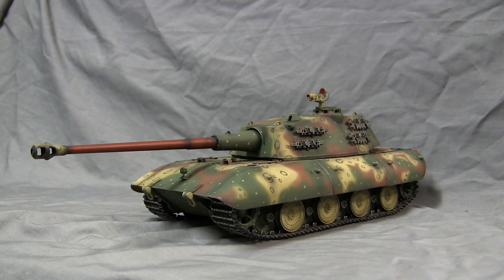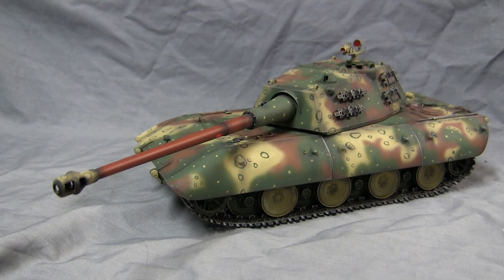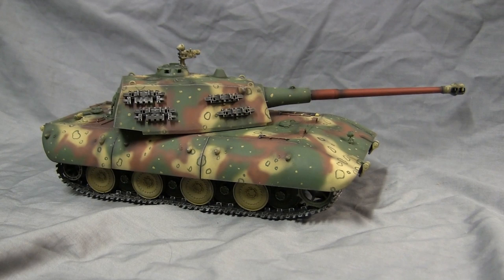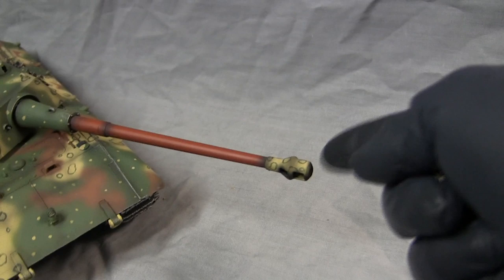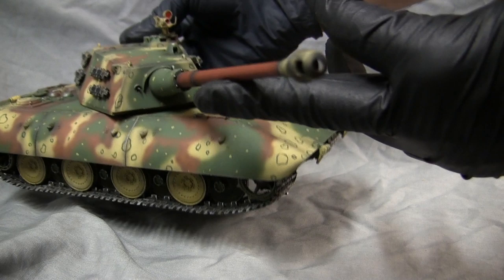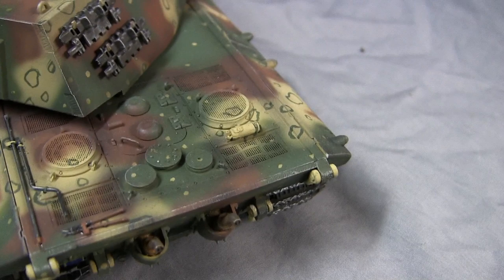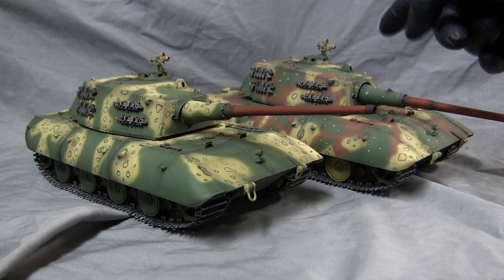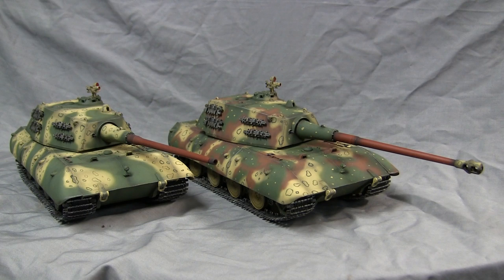1/35th scale E100 Showcase HD Video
This video of a newly completed 1/35th scale WWII German E100 Super heavy tank model. This model was custom built for a private collector.

This video describes the model's build as well as other custom mods that were made..